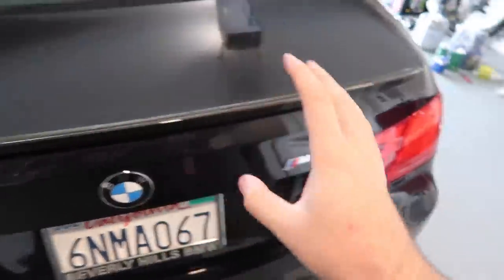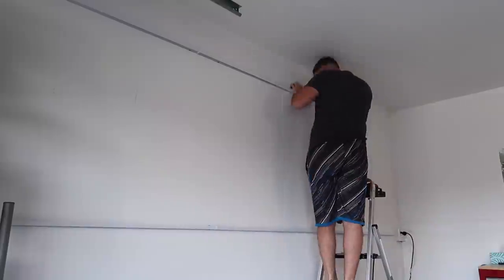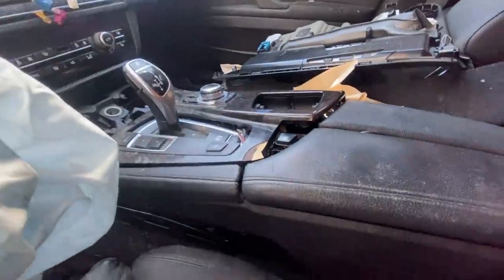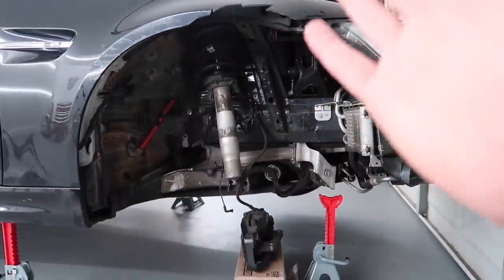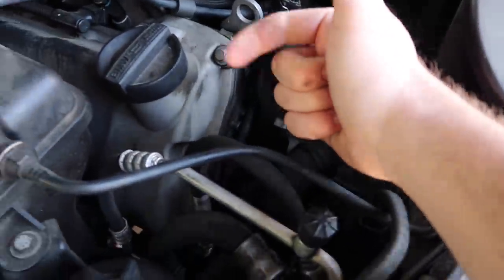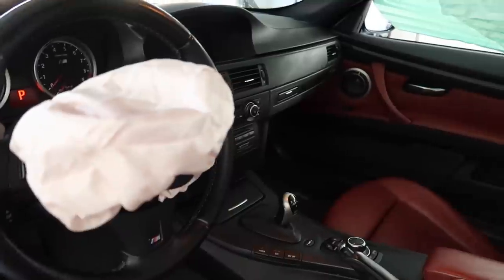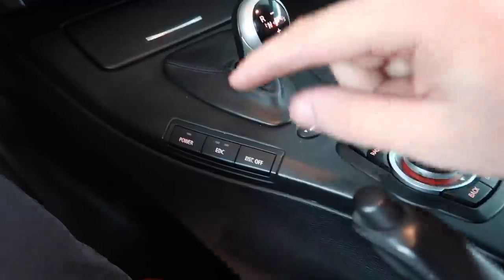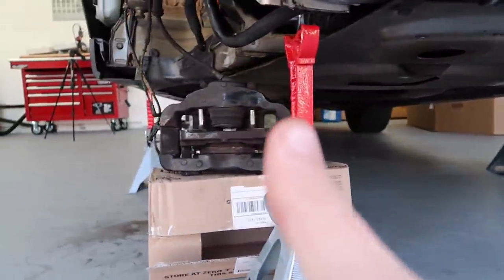STARTING THE V8 E92 M3 FOR THE FIRST TIME!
Lights used in this video

F80 M3 MOD LIST:
Exhaust System:
Carbon Shark Fin:
Carbon Grills:
Wheels:
Suspension:
Steering wheel:
Ambient Light:
Strut Bar:
Oil Cooler:
KiesMotorsports (NOUR5)
BurgerTuning
FCP EURO
AzaAutoWheel
Suvneer
SSR Performance
Valvetronic (NOUR)
RoughCountry
TireWheelZone